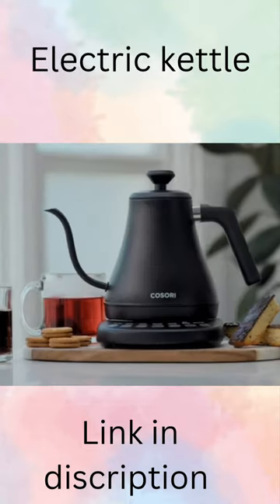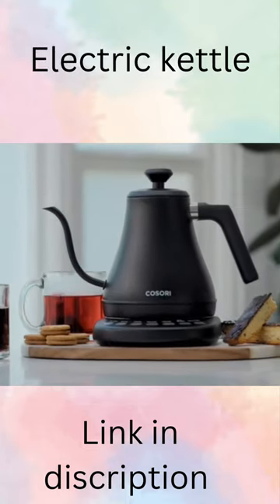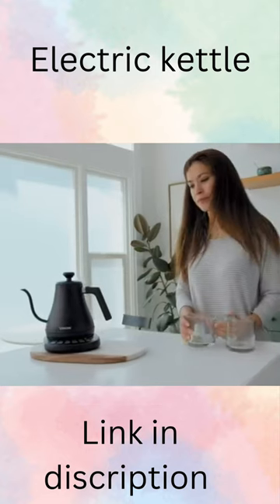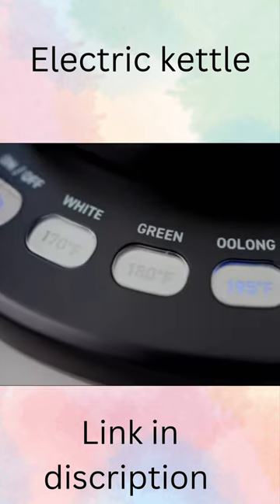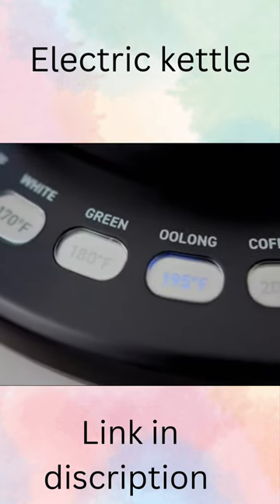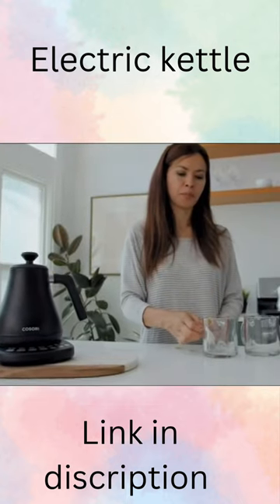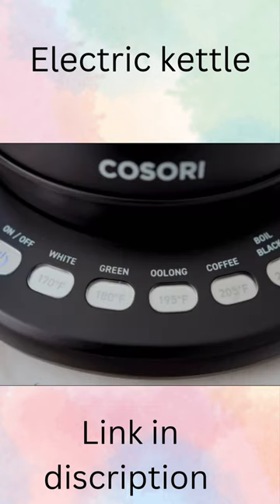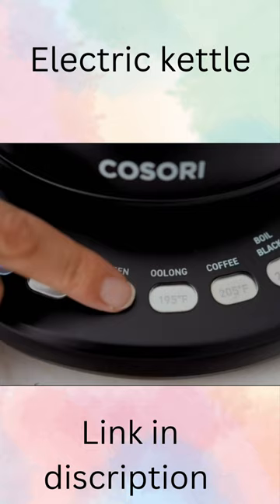Electric kettle#youtube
link for buy

5 One-Touch Presets: Your Gooseneck Electric Kettle features 5 precise temperature presets. The accurate variable presets allow you to never again burn your coffee or tea leaves

1 Hour Keep Warm: Use the HOLD TEMP function to keep the contents of your kettle warm for up to 1 hour and enjoy at a later time; The excellent temperature control ensures that the water temperature is within ±5 ℉

The Purest Taste: The electric kettle's durable interior, lid, and spout are made with food-grade 304 stainless steel; Enjoy a longer-lasting product without worrying about any plastic taste

Precise Pouring: A essential choice for making pour-over coffee; the precision spout and counterbalanced handle helps you to pour steadily and easily, which means you can get a fresh cup of pour-over coffee at home anytime

Turning Off The Ready Tone: Your electric kettle features a ready tone that beeps 3 times when the water reached the preset temperature. And the beep alert can be turned off by pressing and holding HOLD TEMP for 8 seconds